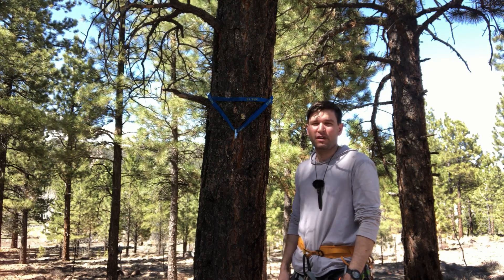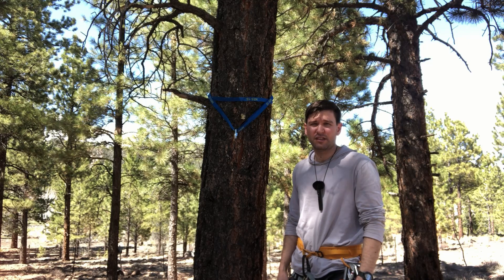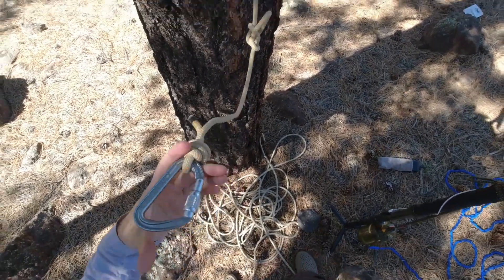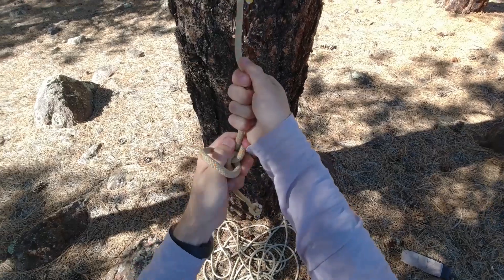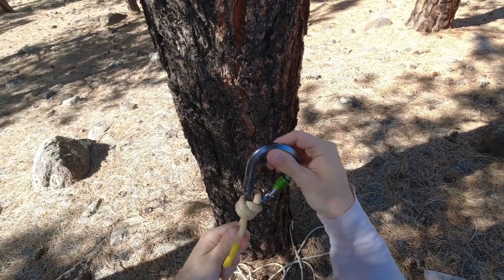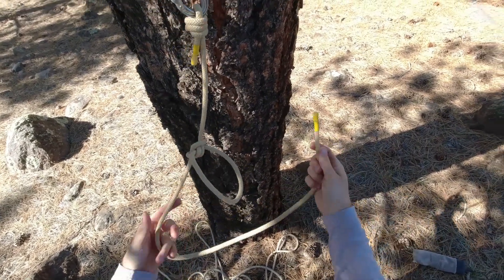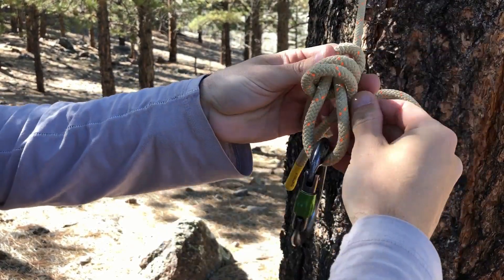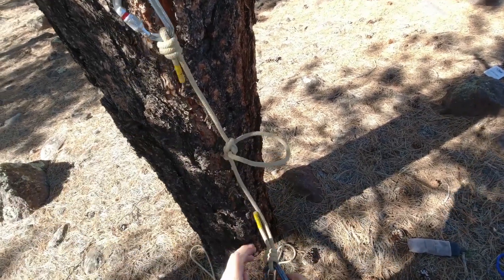Canyoneering Tech Tip: Lanyard (Personal Anchor)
I experimented (this technique is experimental! Use at your own risk!) for quite a while to find a single strand rope/cord solution for a personal lanyard to safety clip-in at the top of rappels.

This design for a lanyard uses 8mm Bluewater Canyon Extreme rope (Technora sheath, Dyneema core) for a high strength, water resistant, adjustable, removable personal anchor lanyard. The lanyard uses a unique knot called the zepplin knot for adjust-ability.

This lanyard system is experimental and has not been tested for breaking strength. The components are high strength (rope: 22kn, carabiners: 22kn or greater) but knots reduce the strength of rope, sometimes significantly.